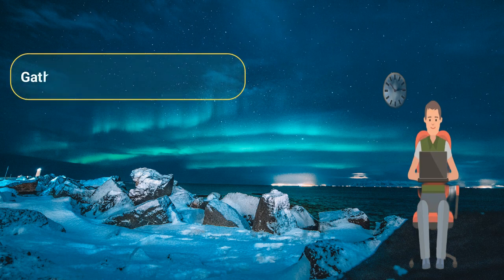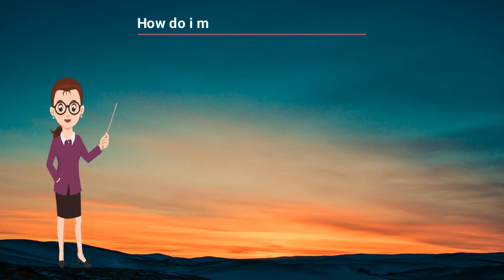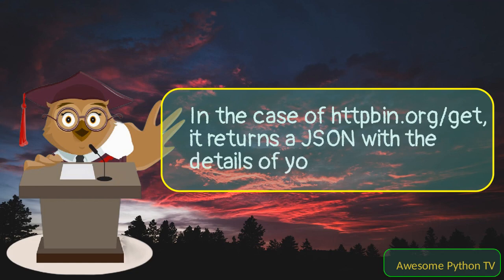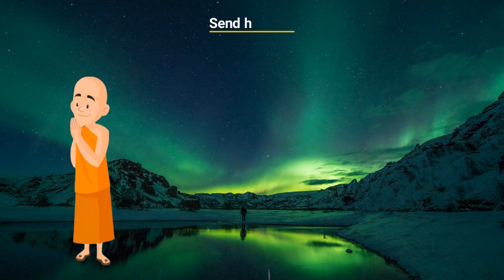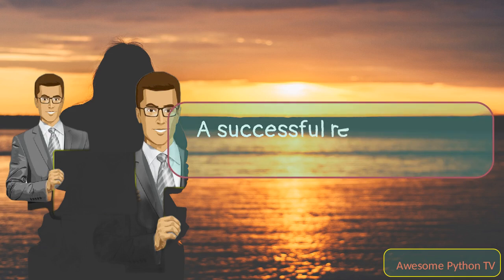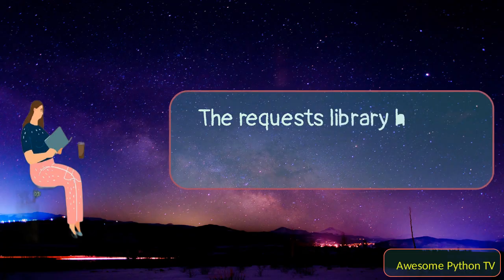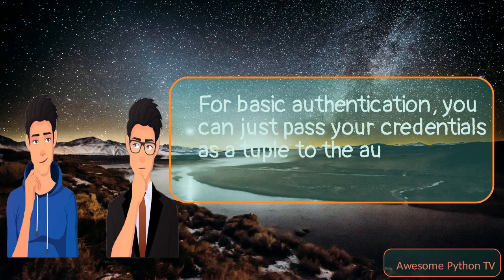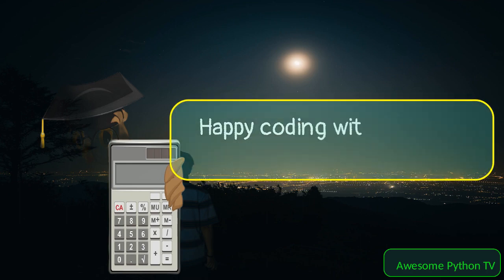Requests - Python HTTP Library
Requests is a powerful HTTP library for making all kinds of requests. We discuss it in detail here, with code examples.